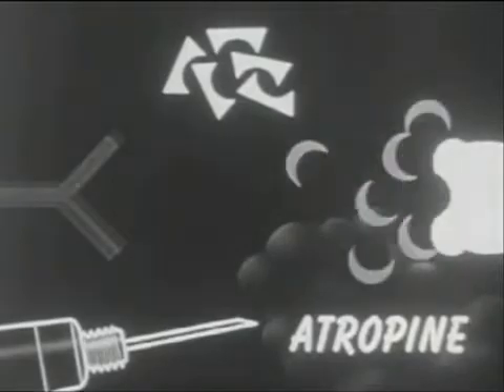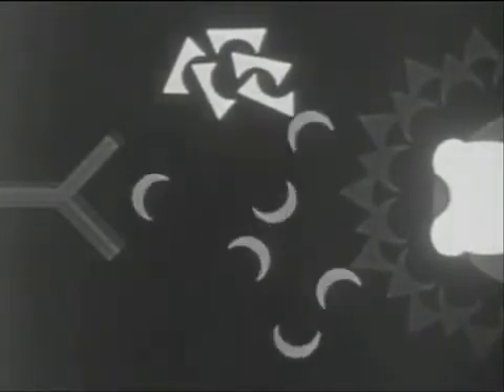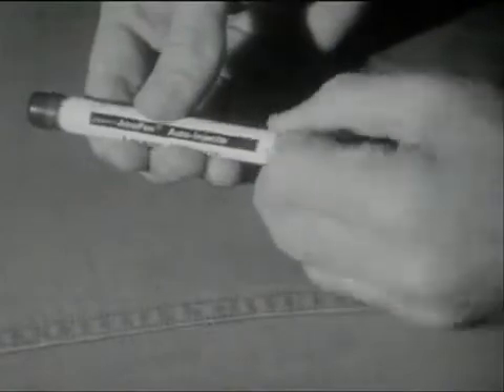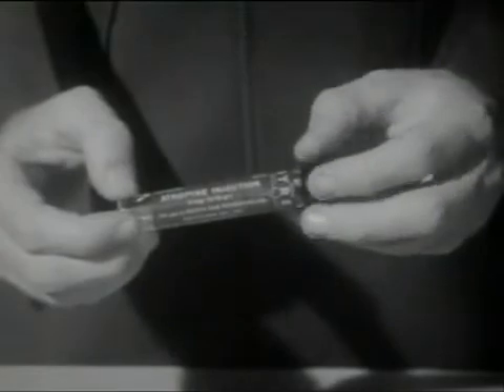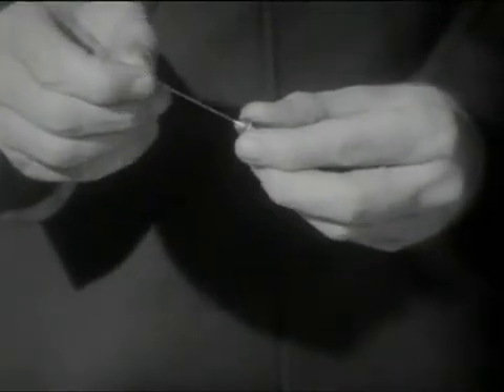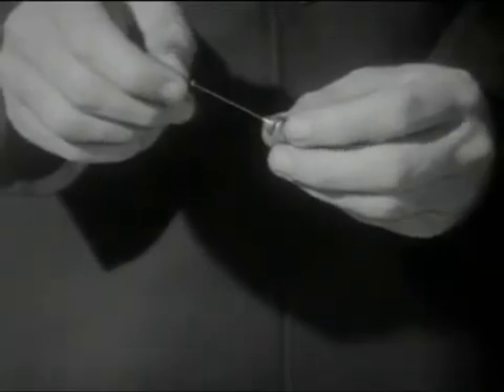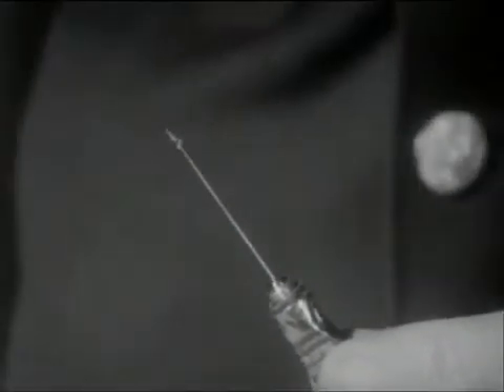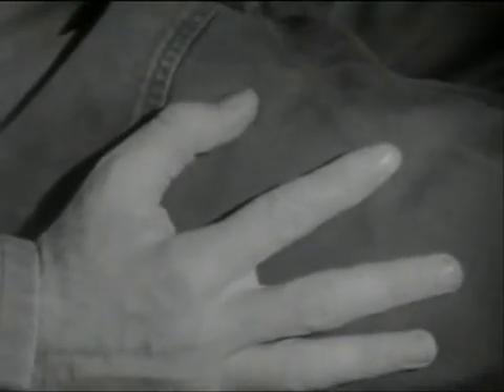Syria Chemical Weapons: The Antidote Atropine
The Antidote to the Syrian Chemical Weapon Sarin is Atropine. Watch the video to learn how to use the antidote when attacked with chemical weapons (gas attack). The Hellenic Arms Control Center is informing the Greek Citizens about the effects of Sarin and the method of defence against it. Find out about Sarin and its antidote